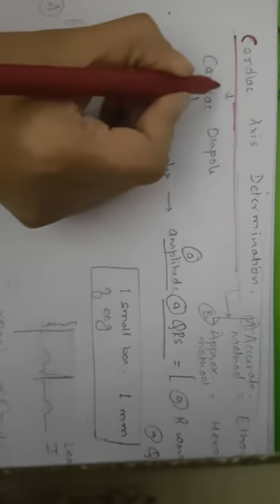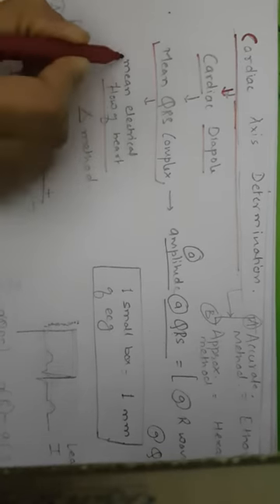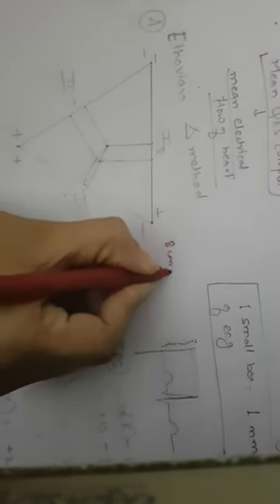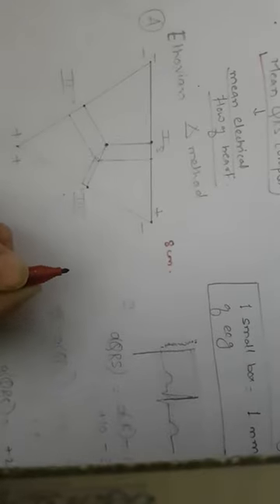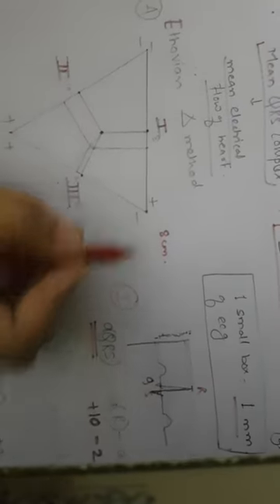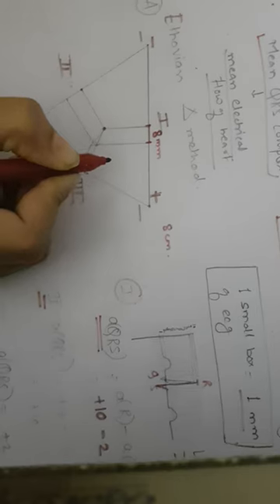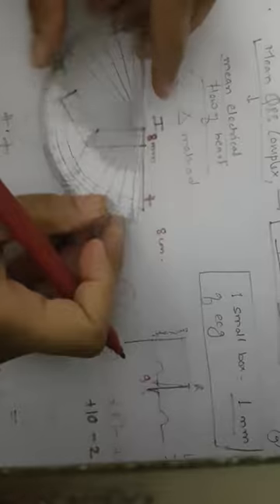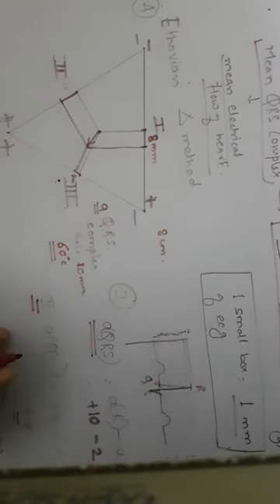cardiac axis determination part 1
it is by using 3 lead analysis